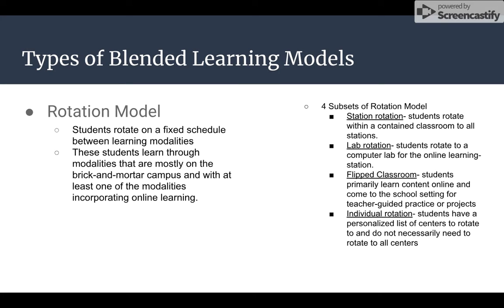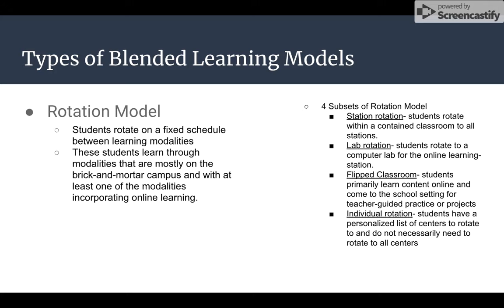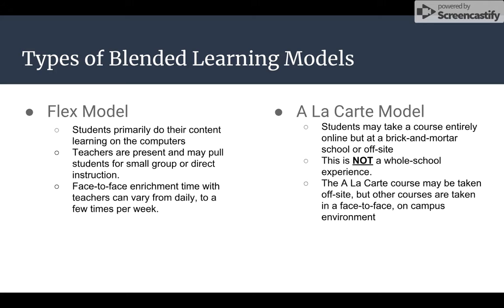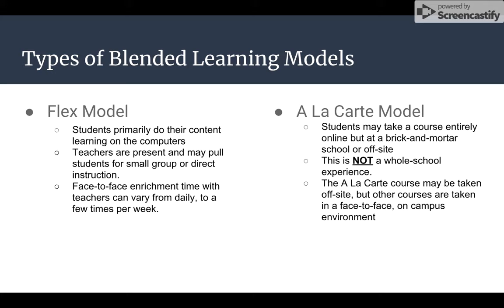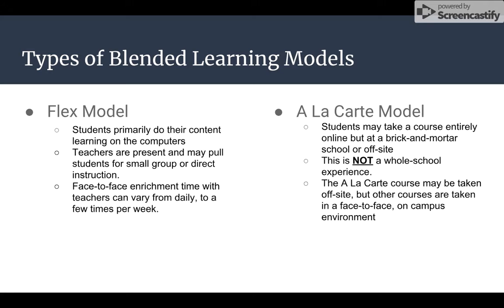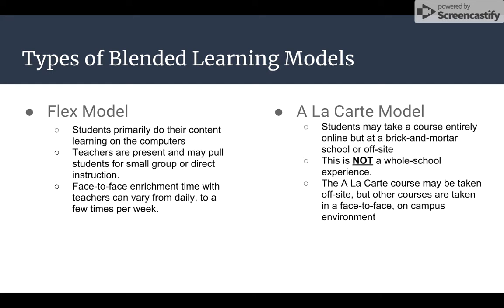Blended Learning for Elementary School Teachers (Pt. 1 of 3)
Coach: Gustavo Rodrigez